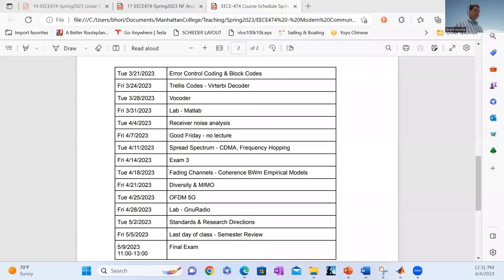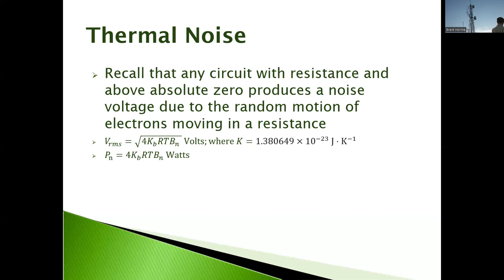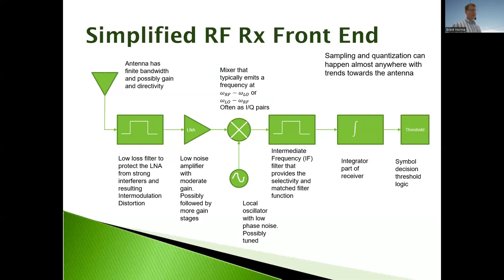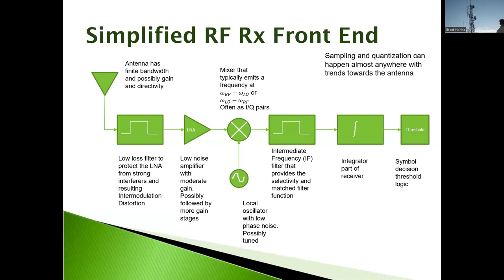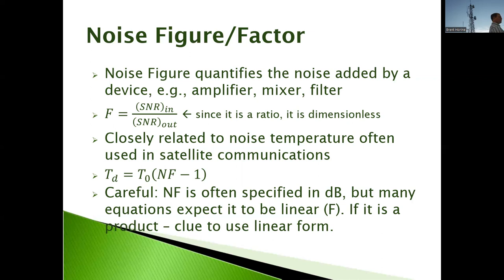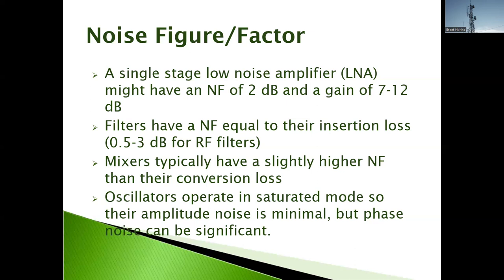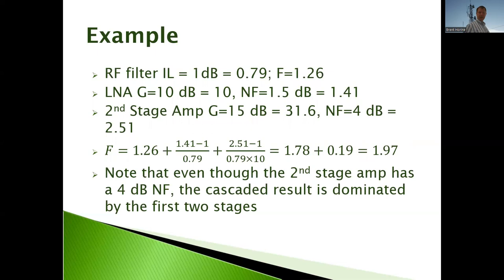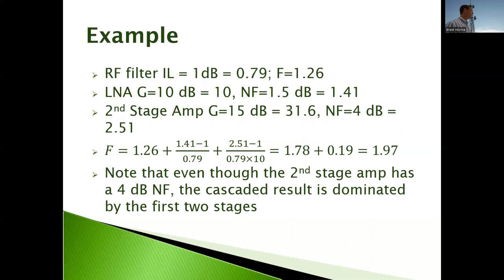EECE-474 Digital Comm Sys - Matlab for Digital Comms Analysis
Classroom lab using Matlab for digital communication systems analysis Part 1